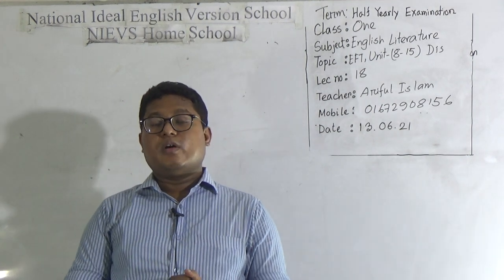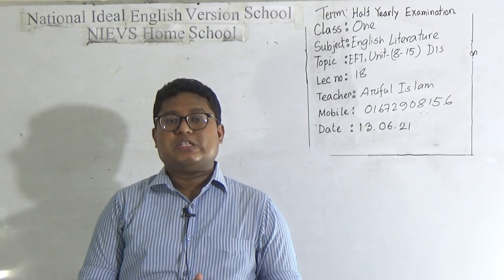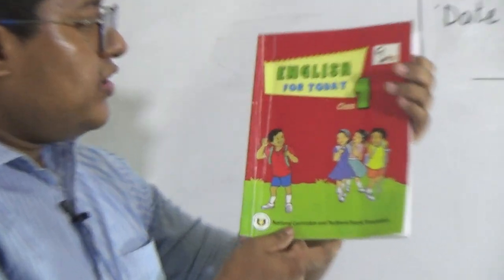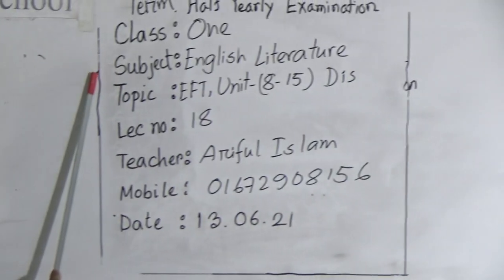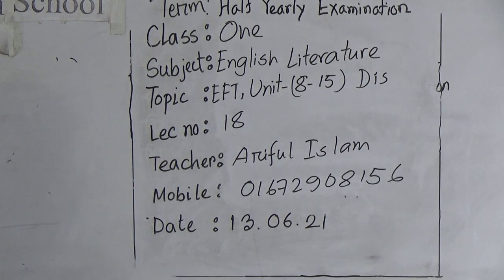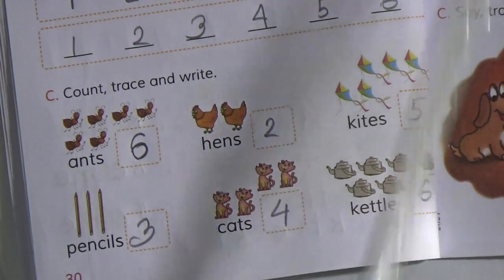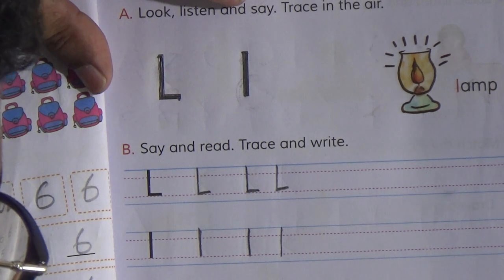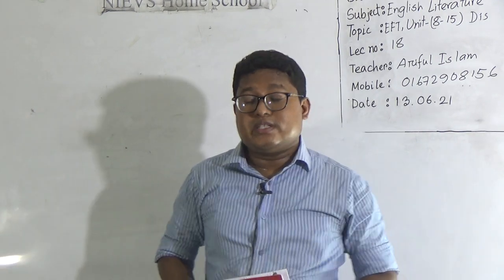Class: One, Subject: English Literature (Lecture- 18), Topic: EFT, Unit- (8-15) Dis.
Class: One
Subject: English Literature (Lecture- 18)
Topic: EFT, Unit- (8-15) Dis.
Teacher: Ariful Islam